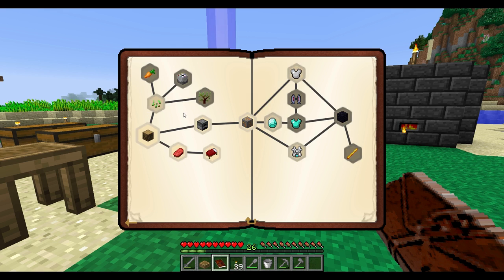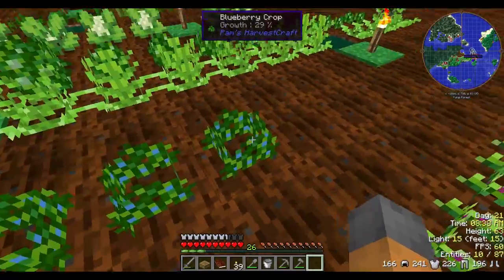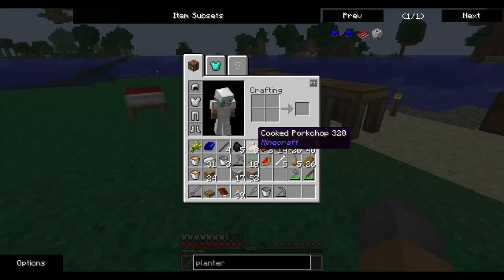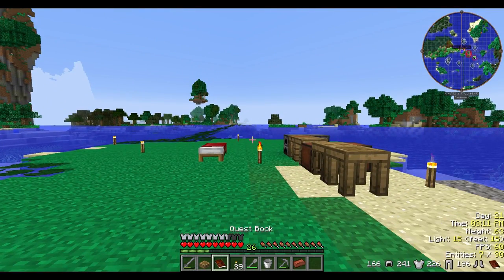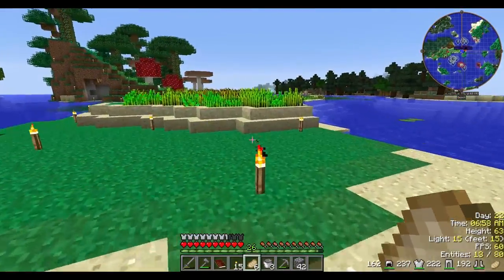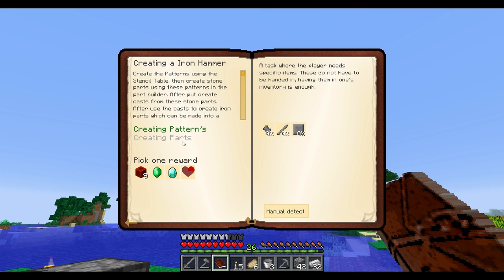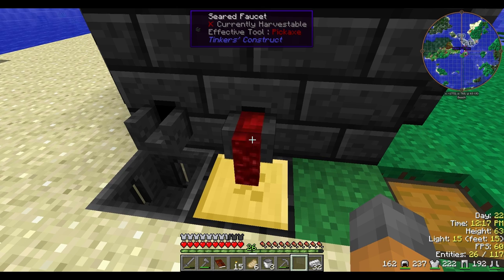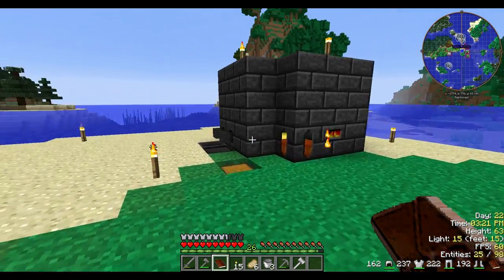Aluminum Brass and Casting! | FTB | Space Astronomy #3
Welcome to Space Astronomy!

Space Astronomy is a space based modpack, that include loads of the latest tech and space mods. Explore the Universe with the help of the provided quest book that will lead you around and that required steps that you will need to take.